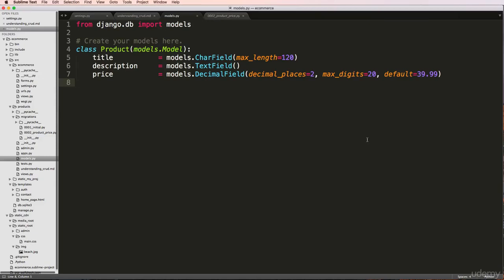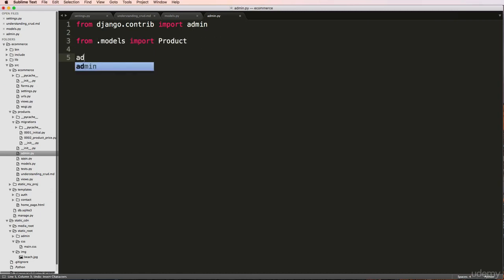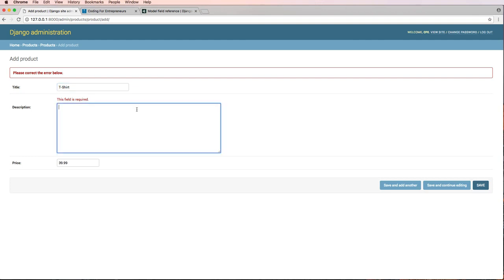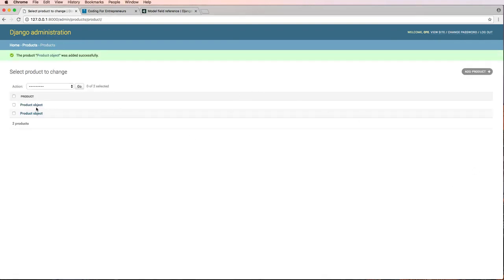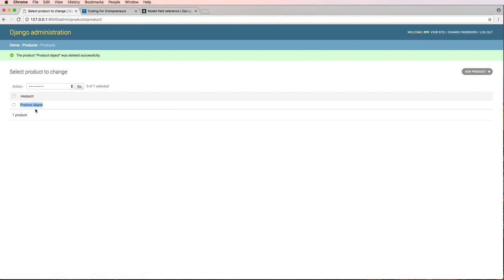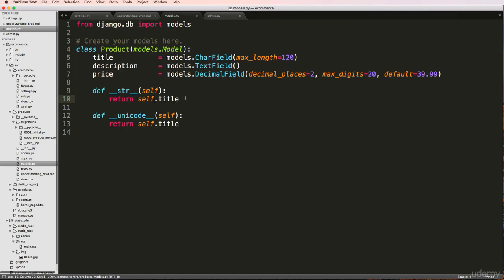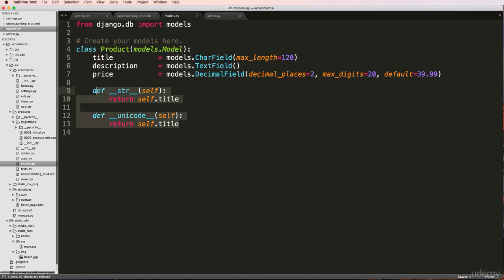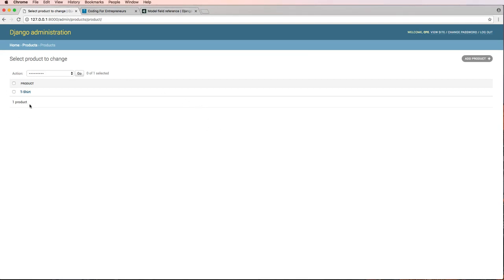023 Django Admin